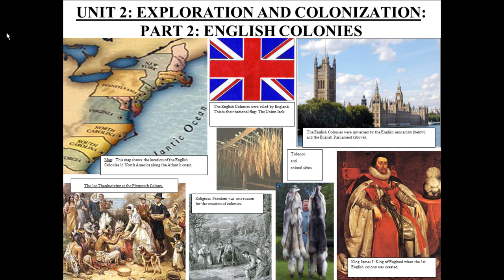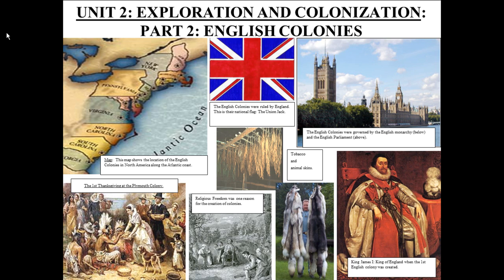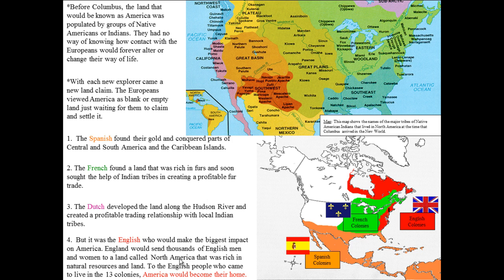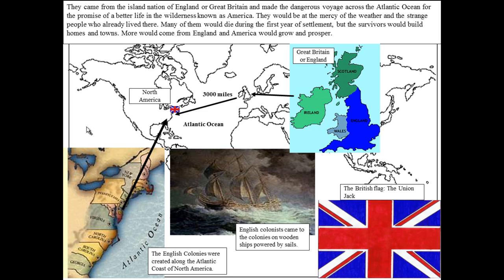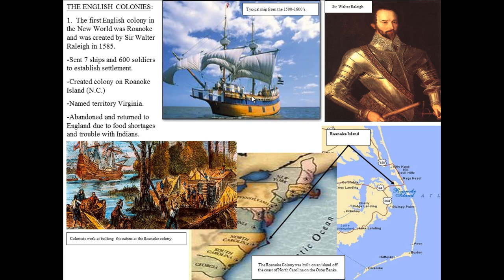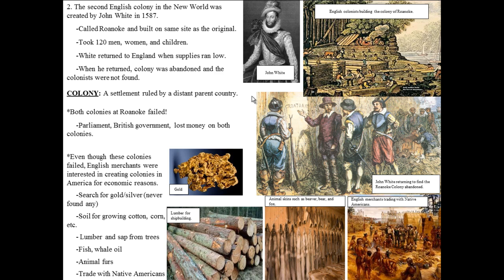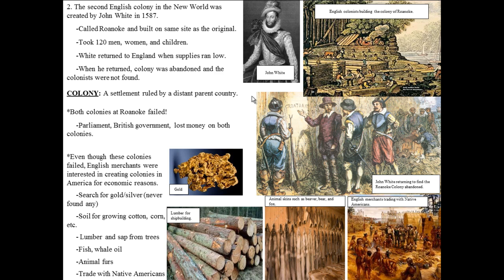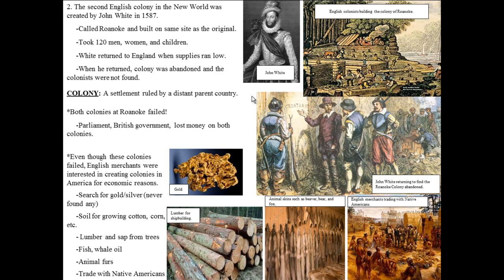English Colonies - Intro And Roanoke 1 And 2